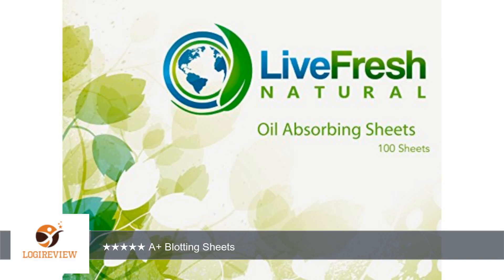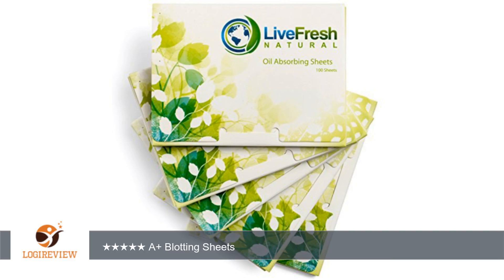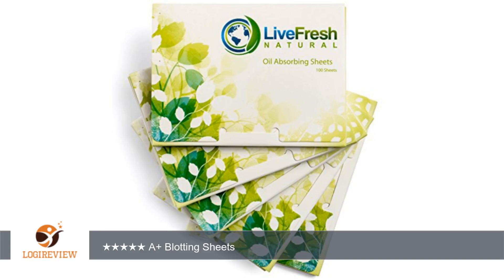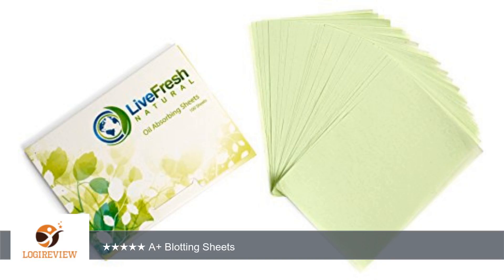Blotting Paper | PREMIUM Oil Absorbing Sheets - Large 100 Pack - Natural Oil Blotting Sheets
Review about   Blotting Paper | PREMIUM Oil Absorbing Sheets - Large 100 Pack - Natural Oil Blotting Sheets